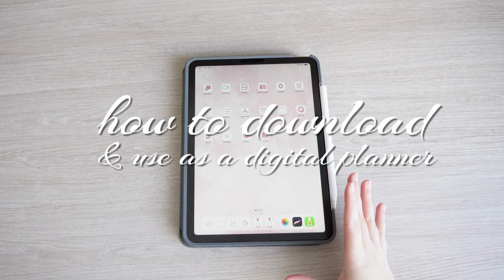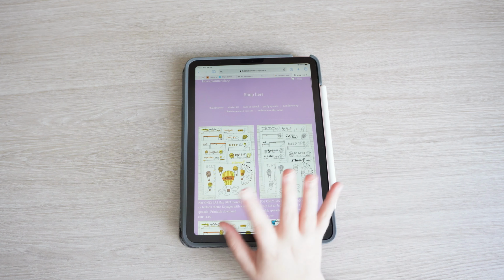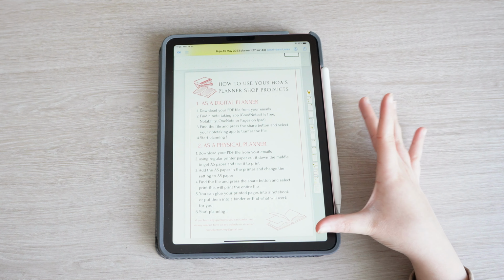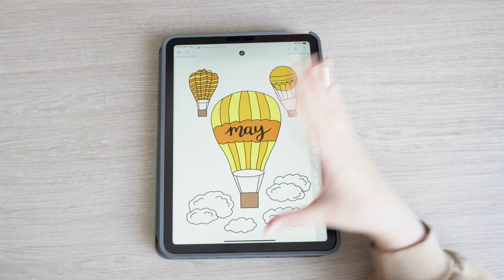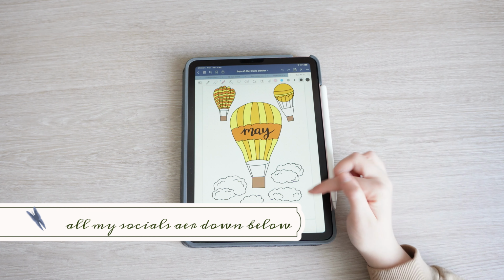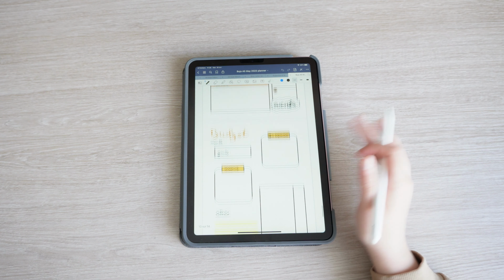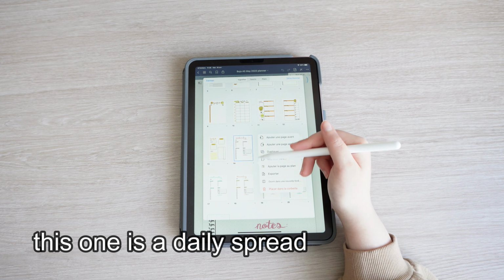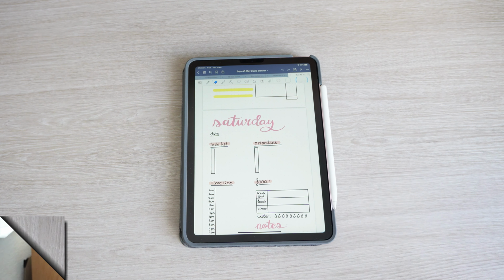how to use a digital download planner digitally or printing it! Full tutorial with my own planners !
Hi ! welcome to a  how to use a digital planner video if you are looking to get into digital planning using a digital downloadable or printable planner to have your very own planner. There is both the tutorial for how to download it as a digital planner or how to print to use as a physical planner...

time stams:

I am 19 year old and i have a neurological disorder which left my legs paralyzed in 2020, I also suffer from chronic migraines and i want to share my experiance, and show how I use bullet journalling to help me. I also recently been diagnosed with ADHD !
Here's my instagram : @hoaslife
My bullet journal TikTok: @bujowithhoa
And my Pinterest: @Hoaslife
And here’s my puppy Instagram:@its_skyla23
and her TikTok: @its_skyla23